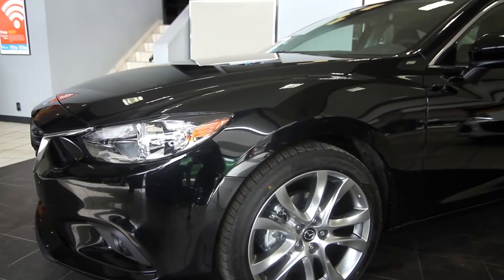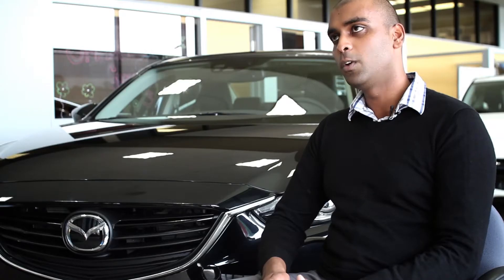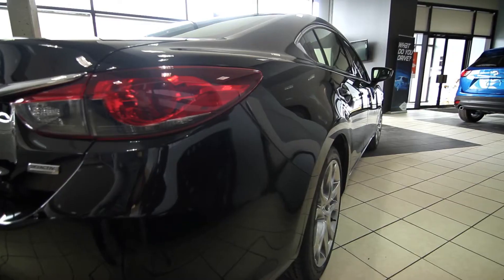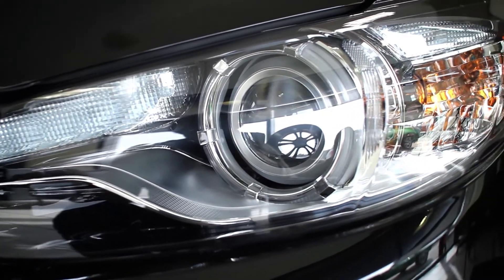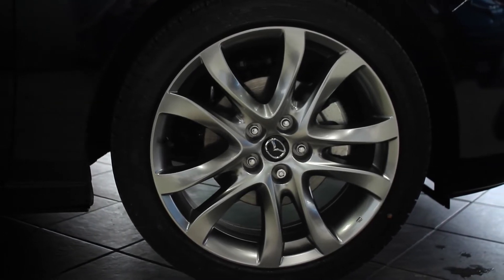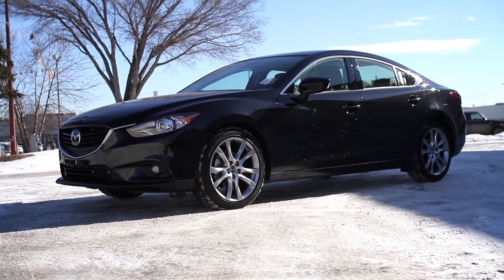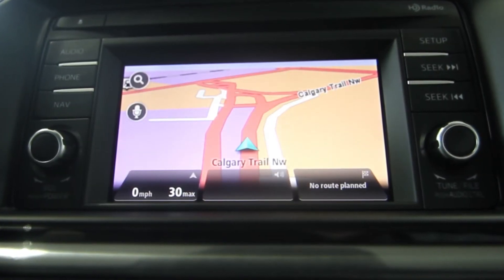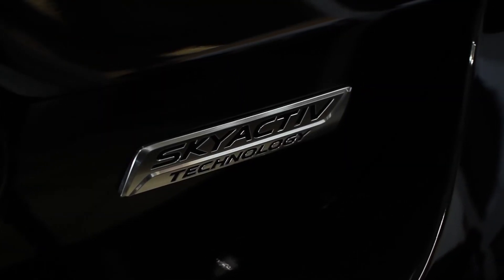2014 Mazda 6 - Auto Review by GoAuto.ca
When function and form are treated as one, engineering is elevated to an art form. The all-new Mazda6 is the product of engineer and designer working in unison, from start to finish, daring to reimagine the automobile as a whole. It is the true definition of the modern sports sedan, because contrary to what convention may think, beauty is more than skin deep. And performance is more than an emblem. They're everything underneath.

About Us:
Go Auto stocks, sells, and services thousands of automobiles. Today, Go Auto is comprised of 26 dealerships, with 3 of those being pre-owned liquidation centers, and 1 wholesale to the public dealership located in western Canada. We maintain a vast inventory and our purchasing power helps us get the best deal and the best selection for our customers.